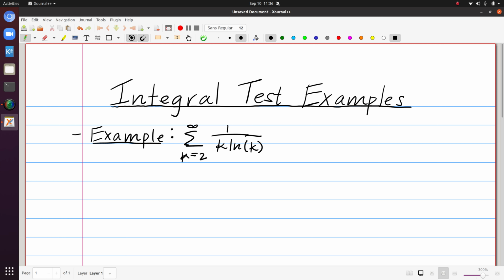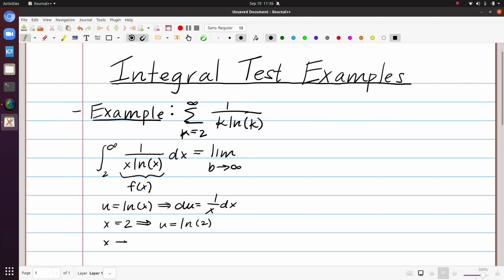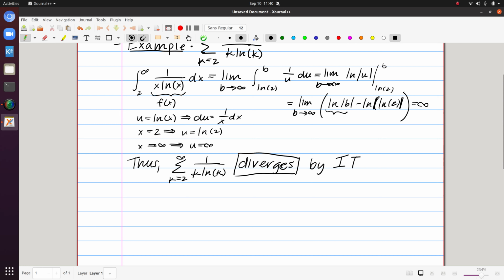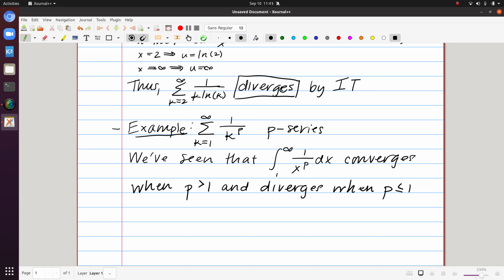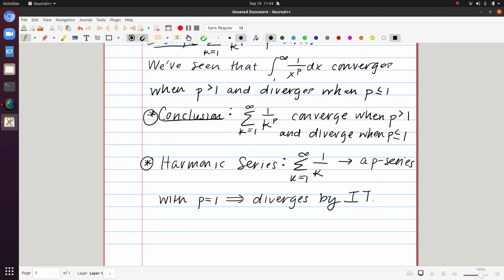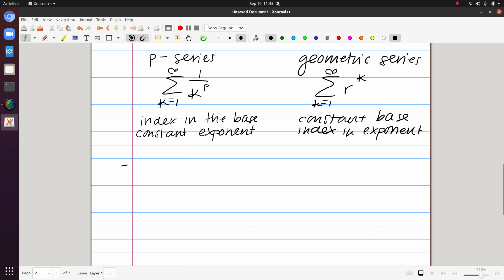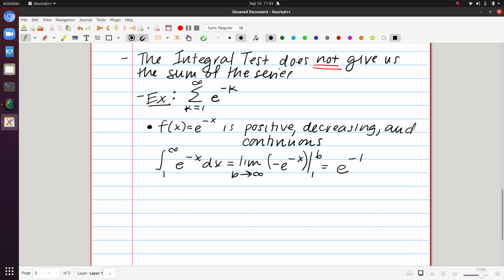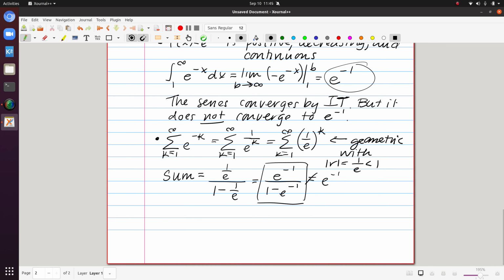Integral, Comparison, & Ratio Test Video 2 - Integral Test Examples